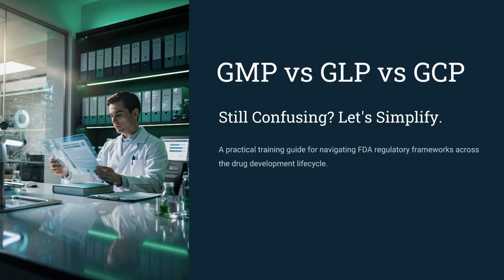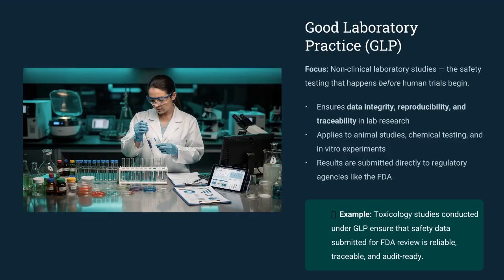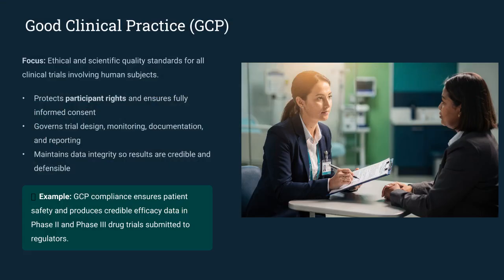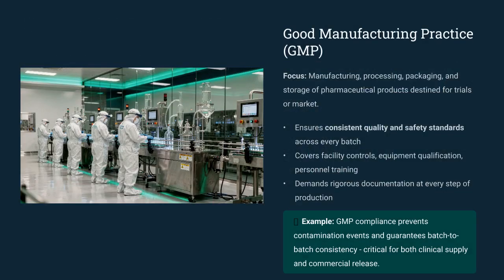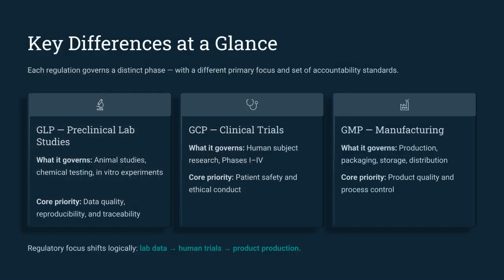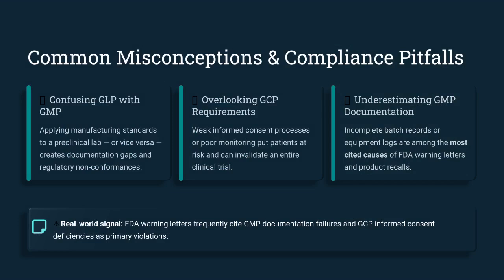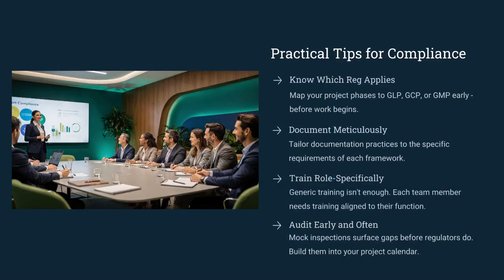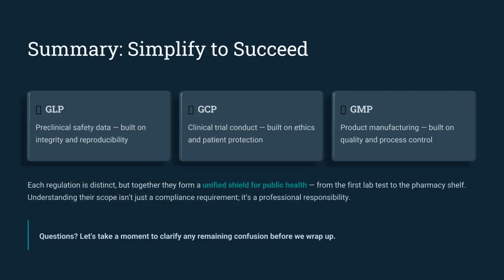GMP vs GLP vs GCP Difference in 10 Minutes | FDA Compliance Guide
Welcome to Pharma Manufacturing Academy - your learning hub for Pharmaceutical Manufacturing, GMP Compliance, and Practical Troubleshooting.
Are you confused about GMP, GLP, and GCP?

Many pharmaceutical professionals mix these three critical FDA regulations. In this video, we clearly explain the difference between:

✔ Good Laboratory Practice (GLP)
✔ Good Clinical Practice (GCP)
✔ Good Manufacturing Practice (GMP)

You will learn:
• Where each regulation applies
• Key differences
• Real audit risks
• Common compliance mistakes
• How they work together across the drug lifecycle

This training is useful for:
• QA professionals
• Production team
• Regulatory affairs
• Clinical research staff
• Pharma students

Understanding GLP, GCP, and GMP is essential for compliance, audits, and career growth in pharmaceutical manufacturing.